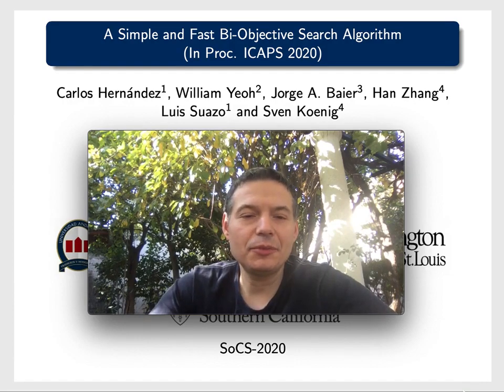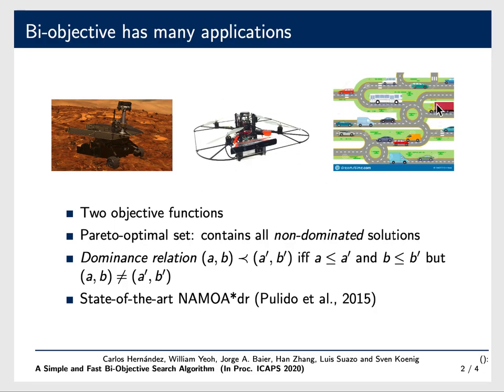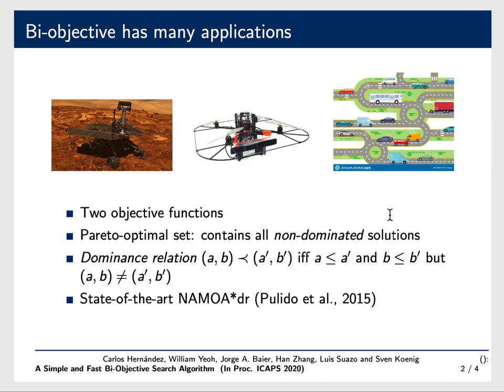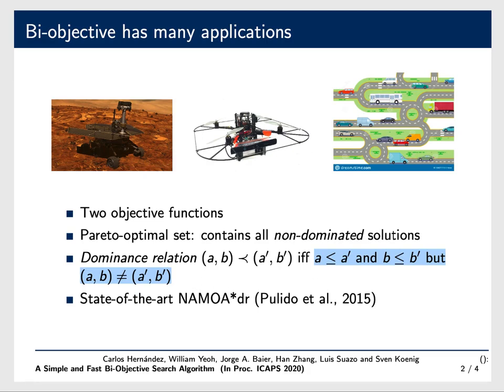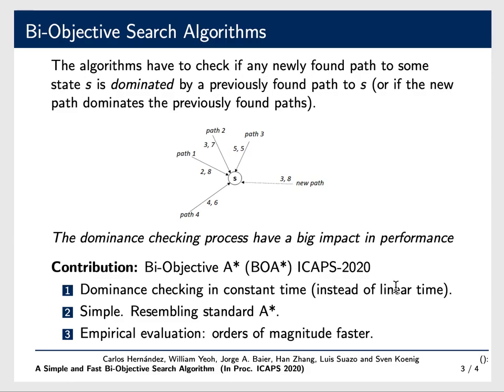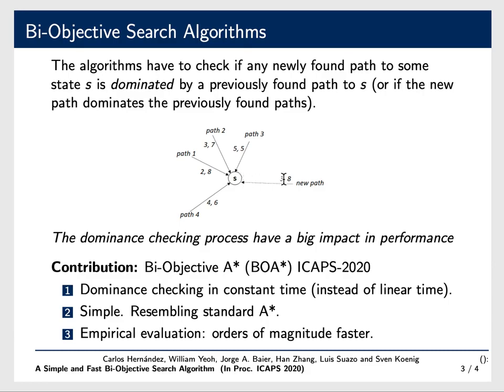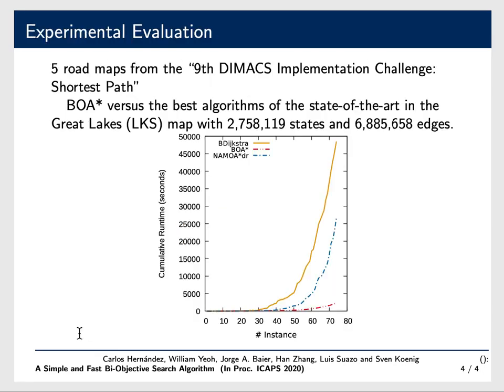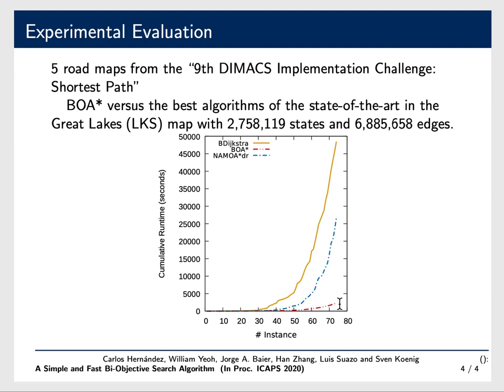SoCS 2020: A Simple and Fast Bi-Objective Search Algorithm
SoCS 2020

A Simple and Fast Bi-Objective Search Algorithm (Abstract), Carlos Hernández Ulloa, William Yeoh, Jorge A. Baier, Luis Suazo, Han Zhang and Sven Koenig